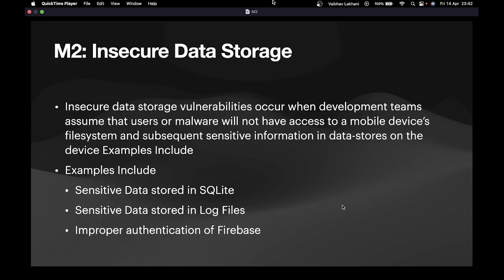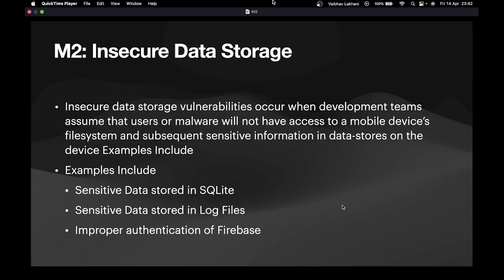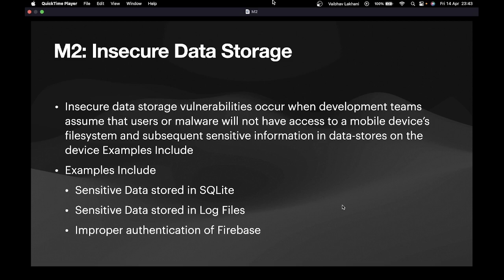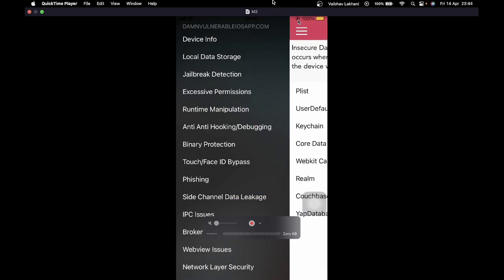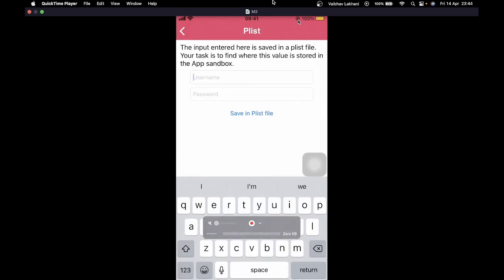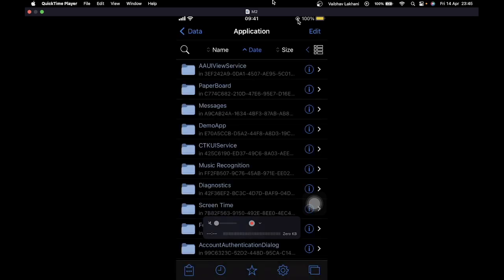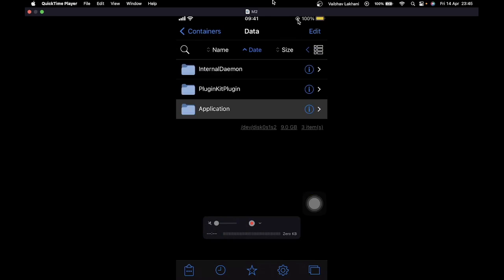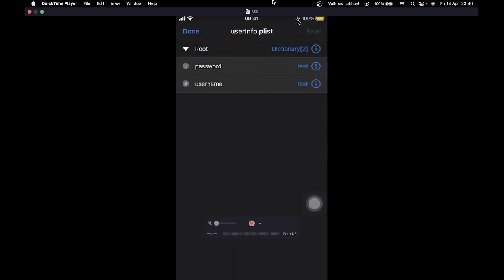iOS Pentesting - OWASP TOP 10 2016 M2